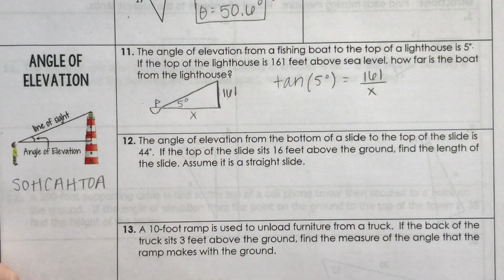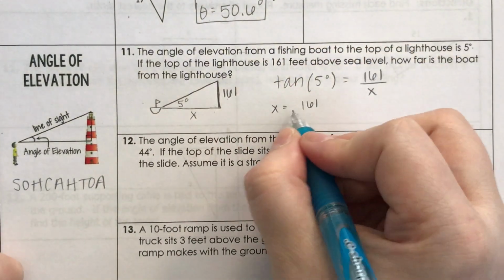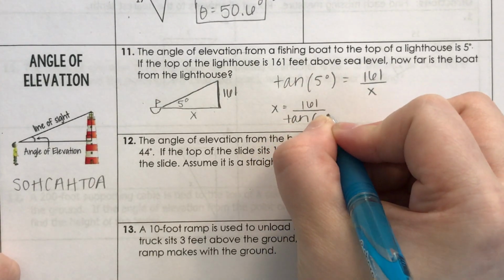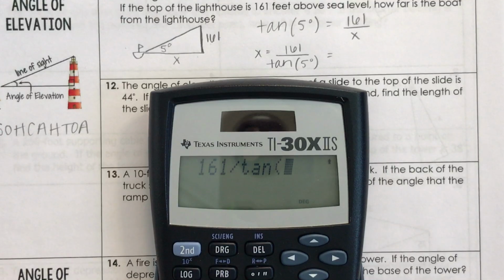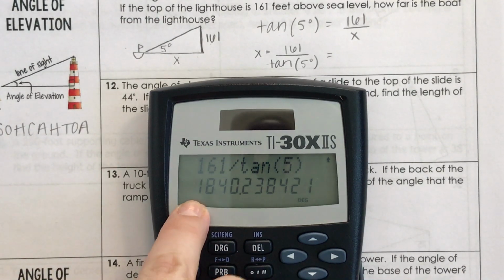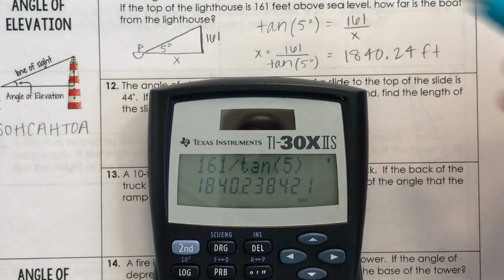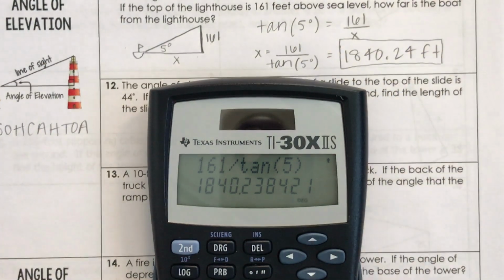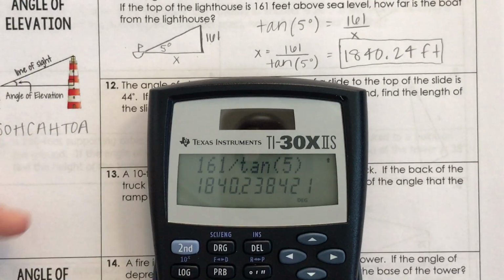Concept #2: Angle of Elevation